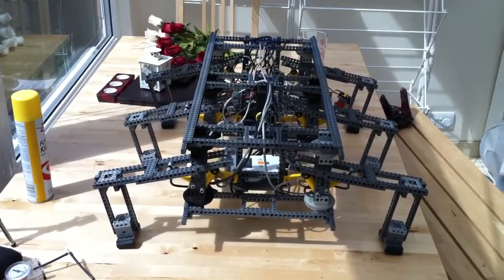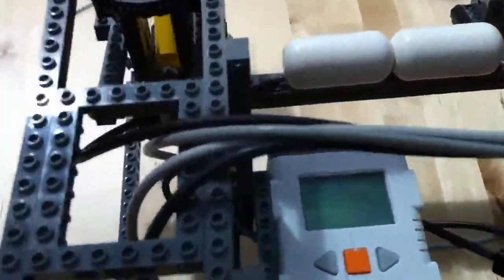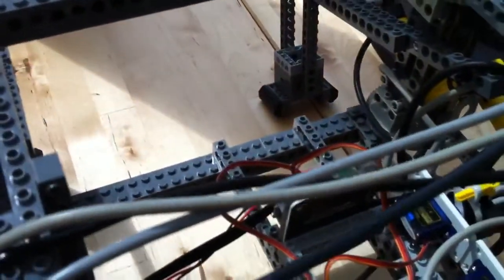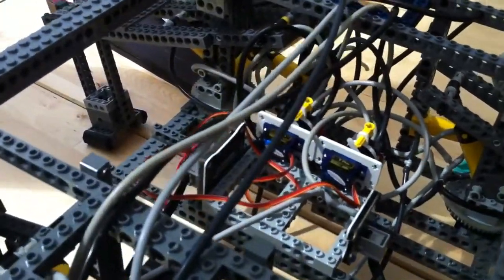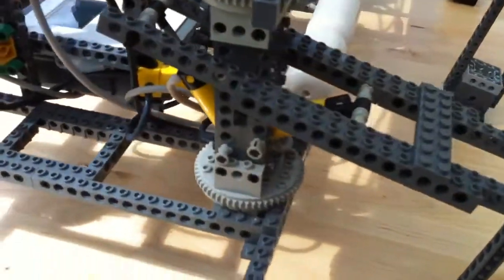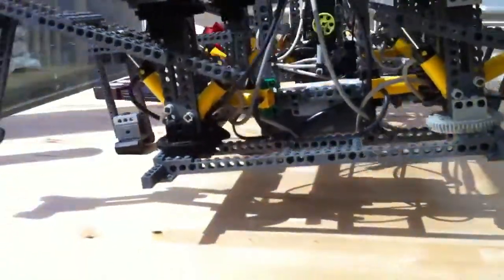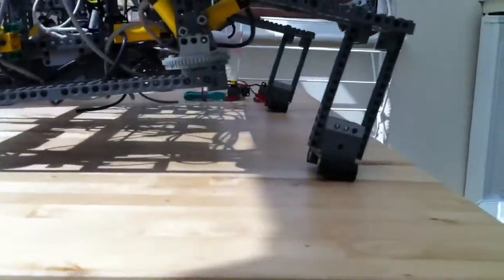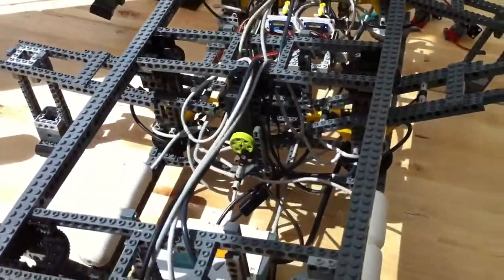Lego Mindsensors Giant Pneumatic Walker Test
I decided to start again on my Giant Pneumatic Walker.  This time I am using a ton of lovely Mindsensors.com gear.

The walker uses a Lego RC motor connected to 2 UNIMOG Compressors to fill up 4 air tanks to 35 PSI.  Once the Mindsensors Pneuamtic Pressor sensor detects 35PSI, the NXT will talk to the Mindsensors Servo Controller and turn both Pneumatic Servo motors to lift so that the robot rises on all 6 legs.  It will then wait until the pressures is back to 35PSI and then lift 3 legs of the ground.  After this, all 6 legs will go down and it will then raise the other 3 legs (not sure as I dont want to put people to sleep).

This was just a test to make sure it had enough force to support its weight using only 3 legs.  Next I need to add 2 more Pneumatic Servo motors to control moving forward.

Program written in RobotC